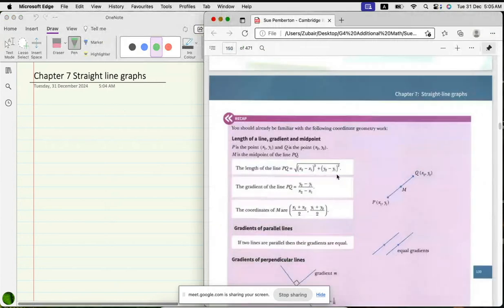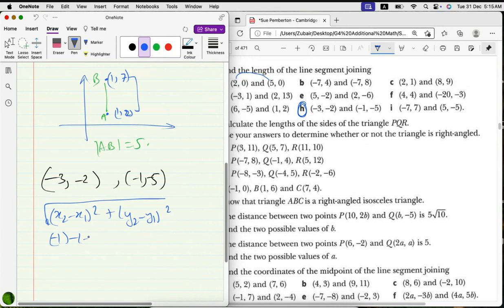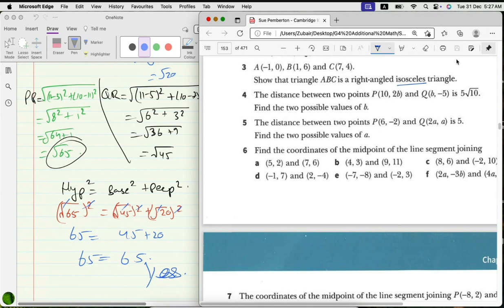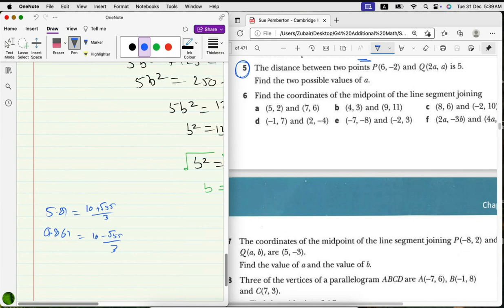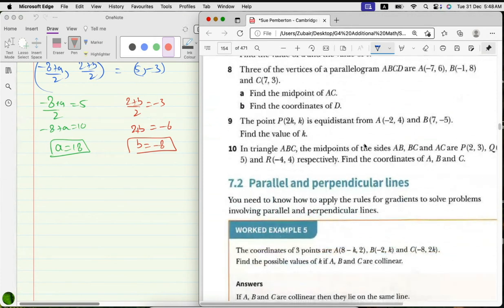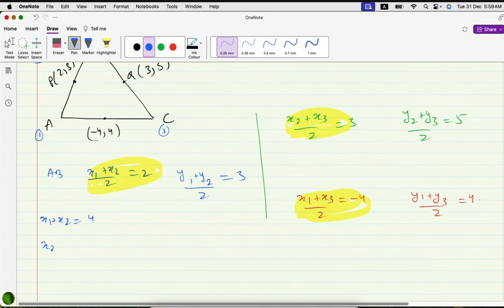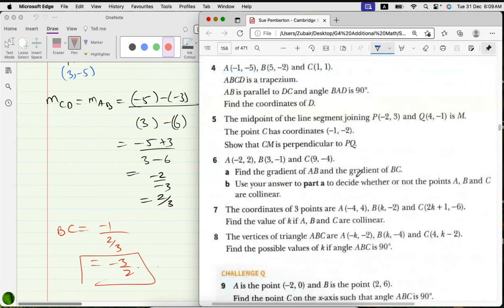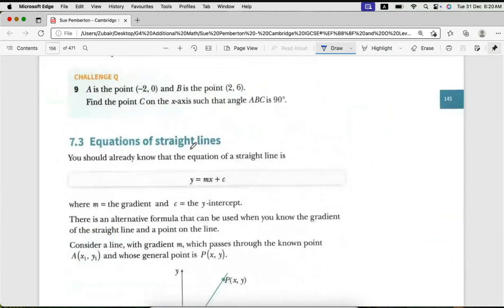Straight line graphs | coordinate geometry | Additional math